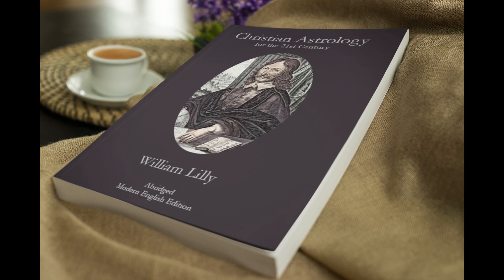Horary Astrology: 10th House | If one will continue in their current office or position of command.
Explore the how to determine if you will stay in the job or position you’re in with the help of horary astrology!

Page 445 Christian Astrology.
Page 374 Christian Astrology for the 21st Century.